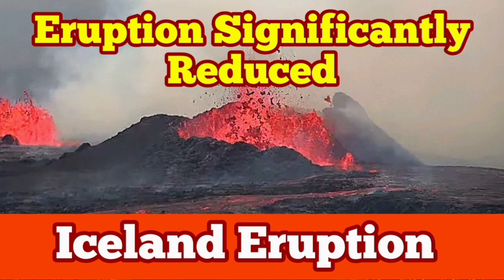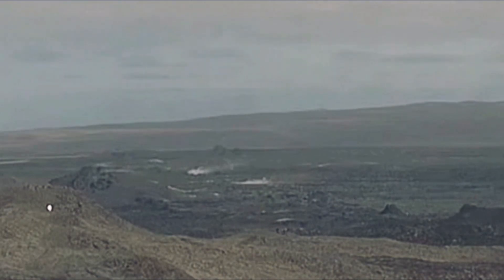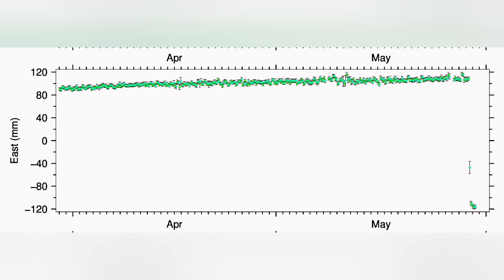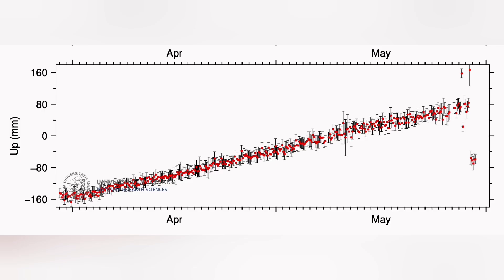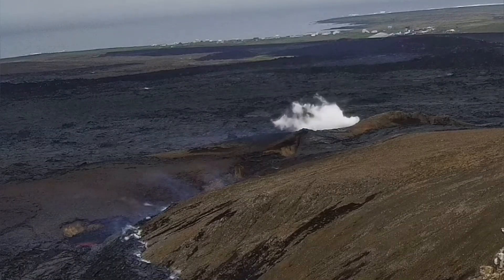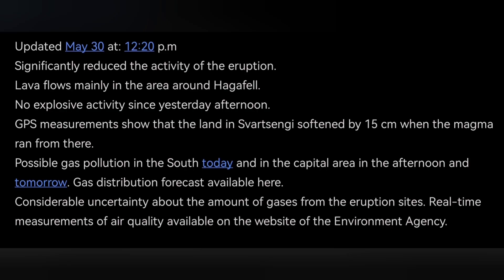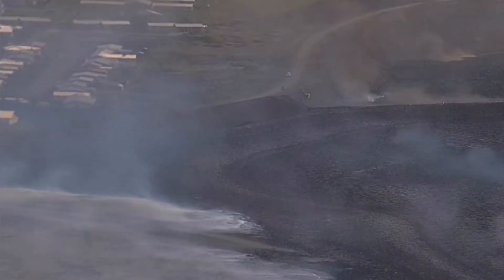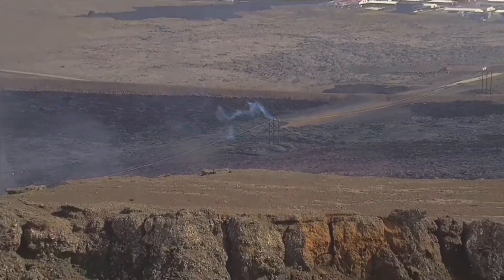IMO Update: Eruption Significantly, Phrestomagmstic Activity, Iceland Volcano Eruption Sundhnúka